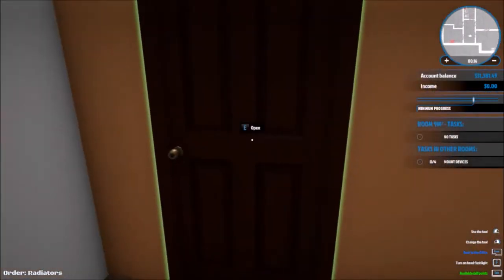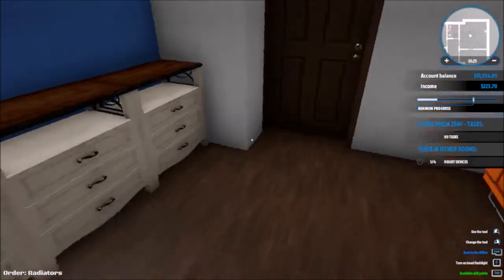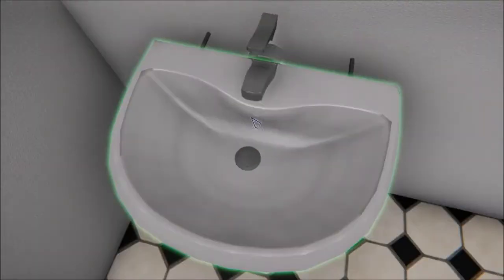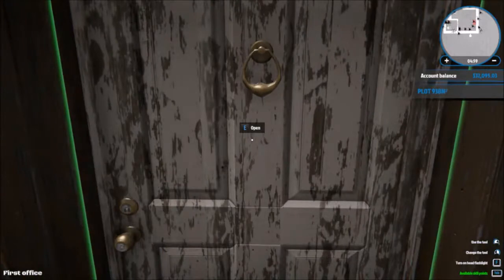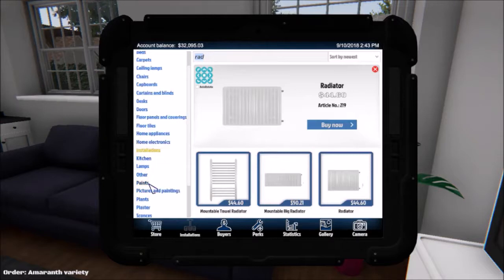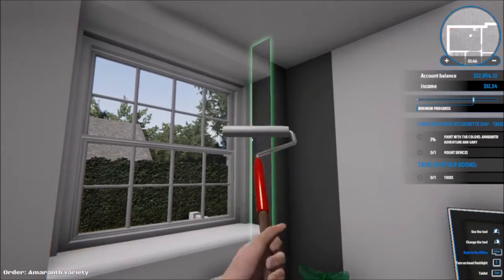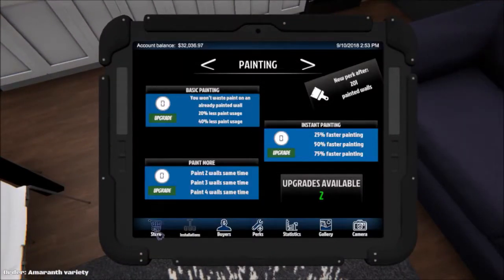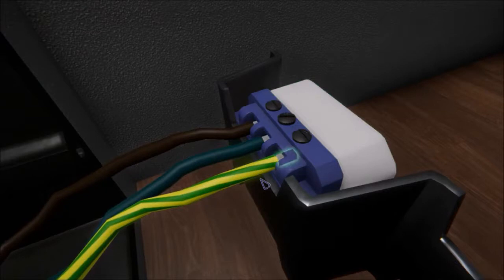House Flipper [2] - PAINT JOB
Welcome to House Flipper! The amazing renovation game where there is so much things to do. In this video we deal with our 1st rude customer and get out our artistic skills with some painting!

➤ COMMENT and share your thoughts

➤ Instagram ➝ @charrlieto